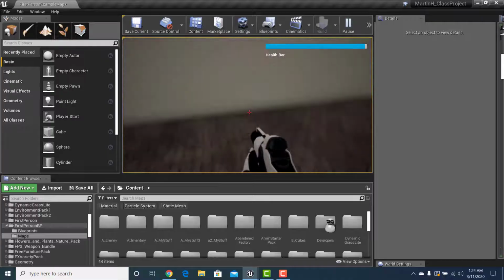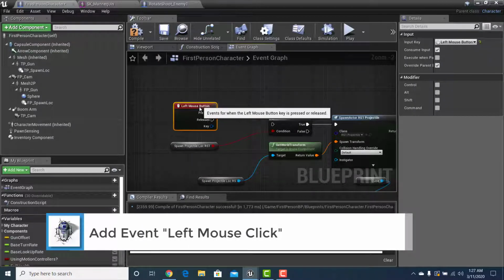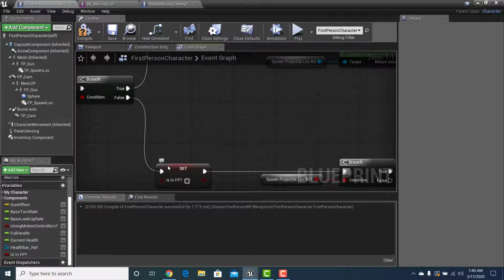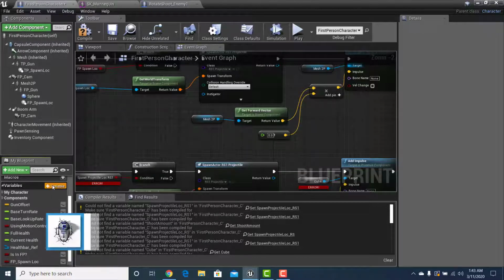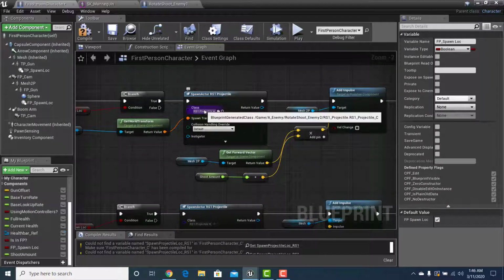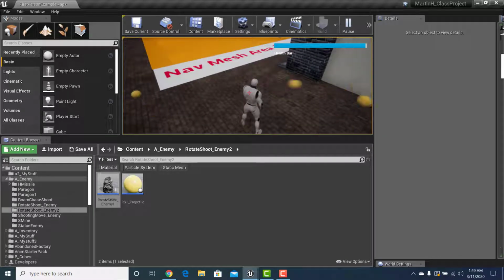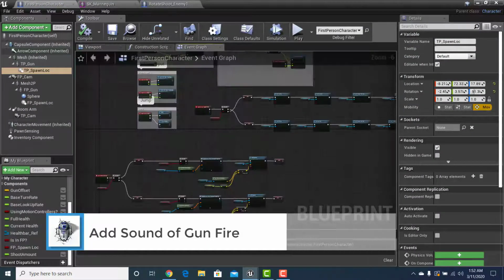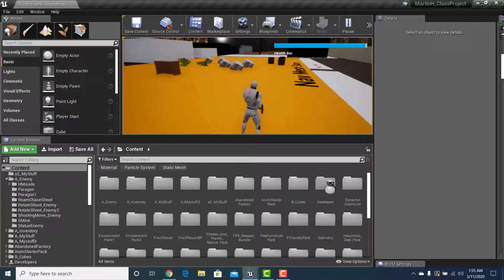Project7c_First Person to Third Person Shooting Projectiles pt2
This video explains how add the code to fire projectiles from both the FP_Gun and TP_Gun. It also makes new adjustments to the TP_Gun and First Character Blueprint to make TP_Gun not visible during First Person View. Also we add the weapon fire sound to both TP_Gun/FP_Gun.